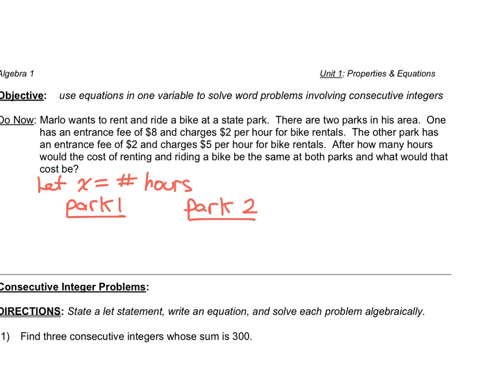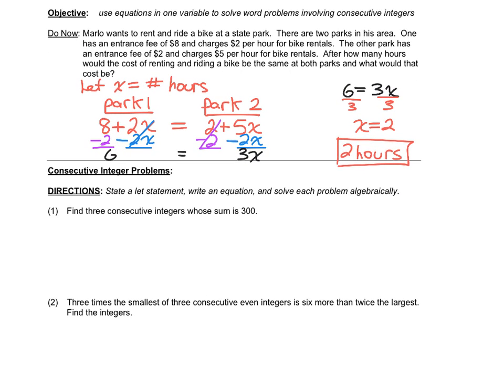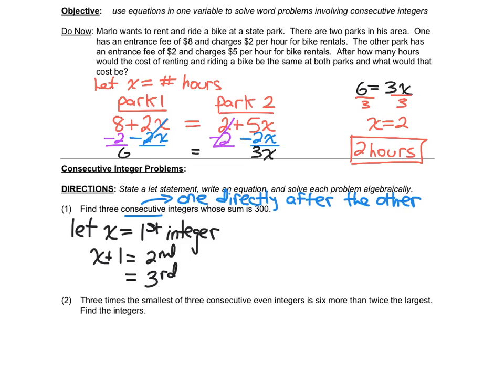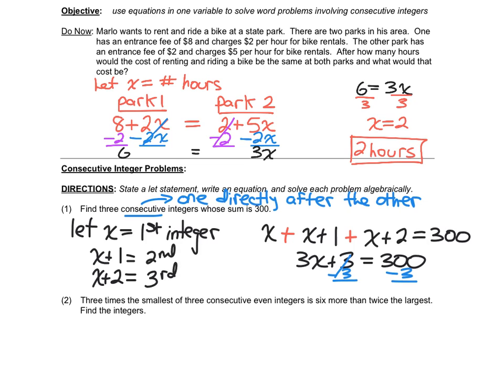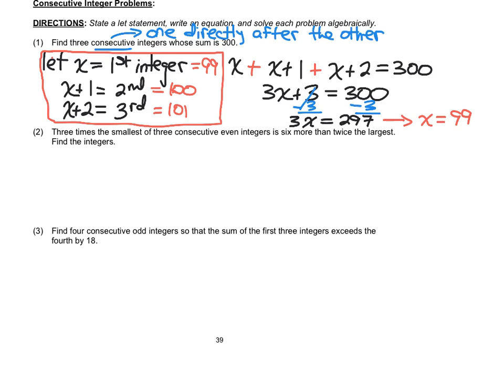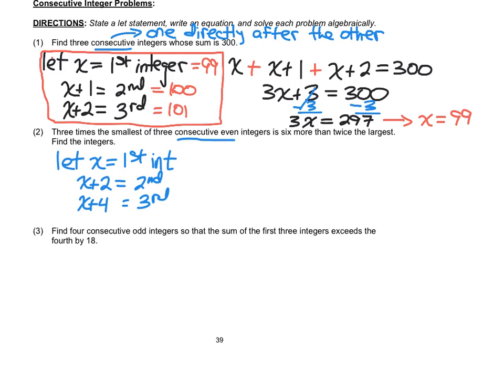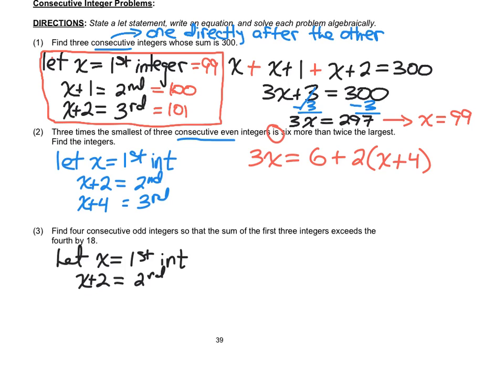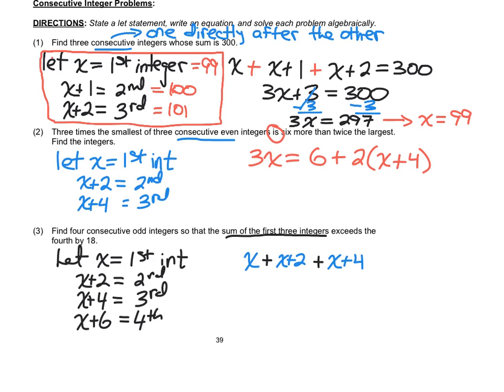Alg 1- Notes- 2019-2020- p39